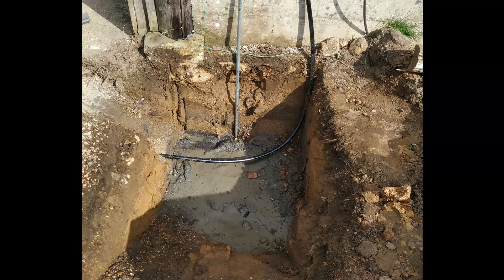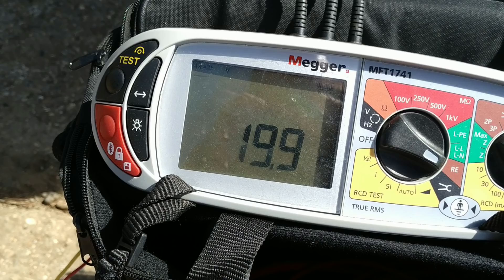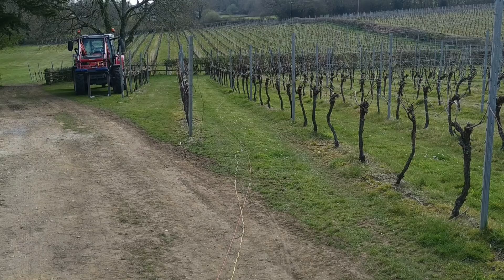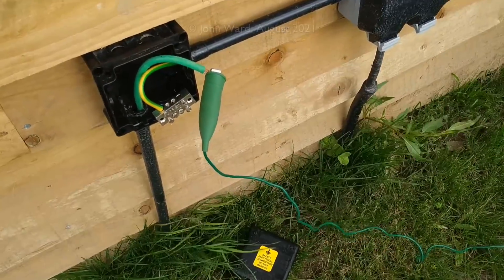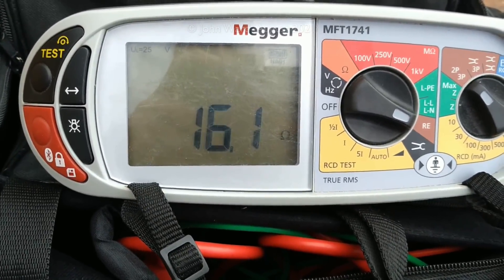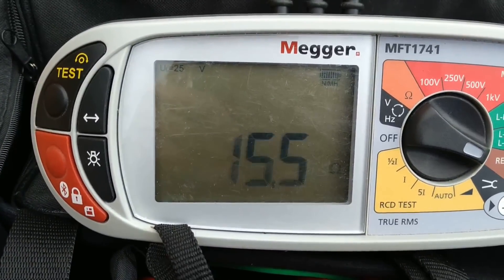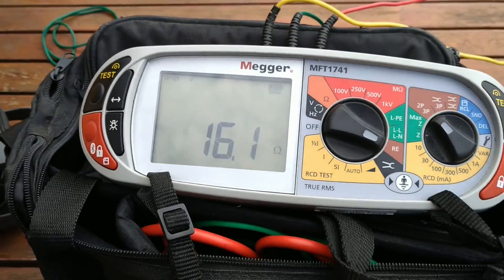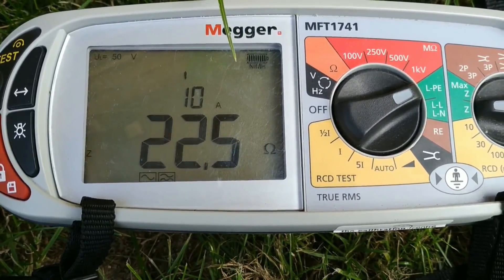ConduDisc Final Tests - 4 Months Later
Testing the Condudisc and ConduCrete four months after installation.  This was installed in April, this video made in August.

Original test result 19.9 ohms, new 16 ohms, roughly 20% reduction in resistance.  Weather for the last several weeks has been very dry.